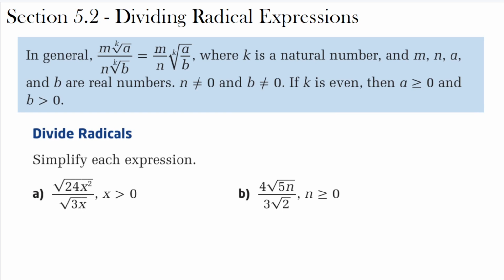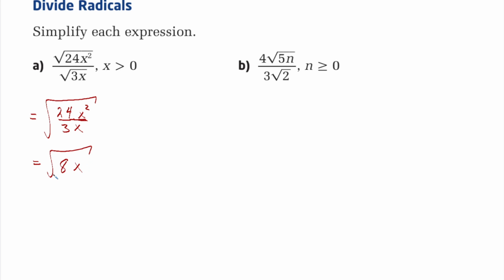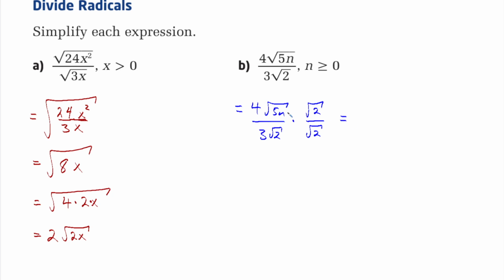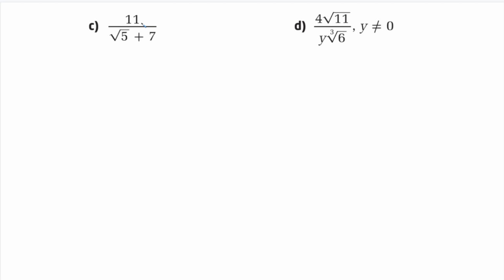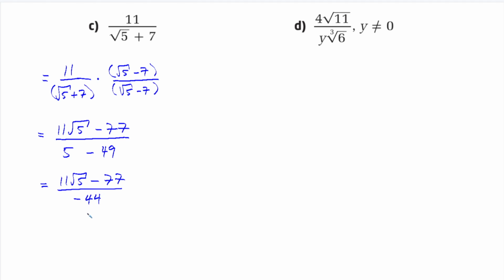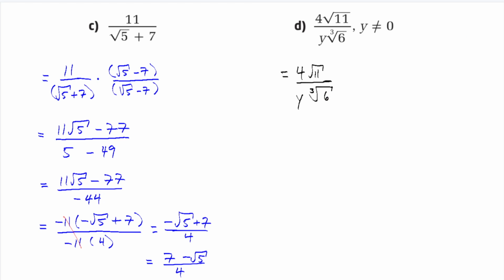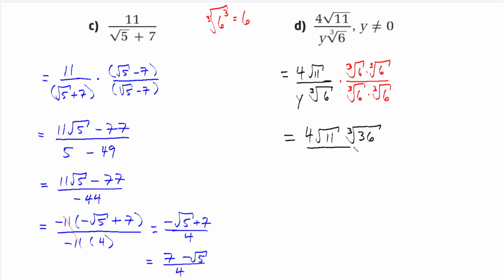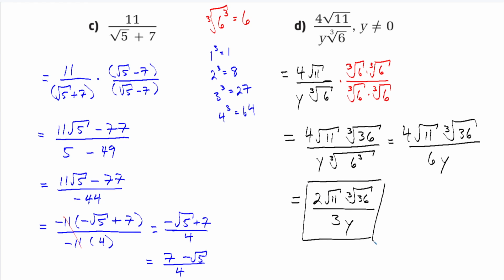Pre-Cal 11 Section 5.2 Multiplying and Dividing Radical Expressions - Part 4